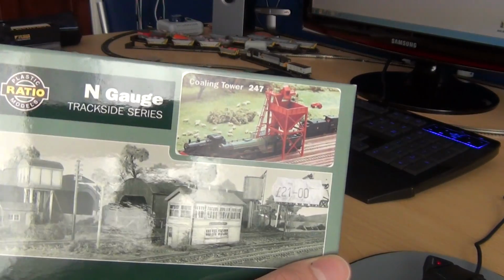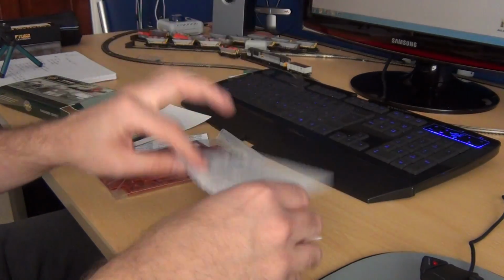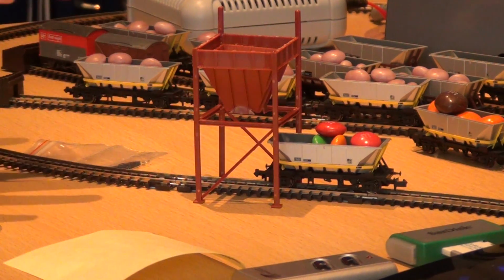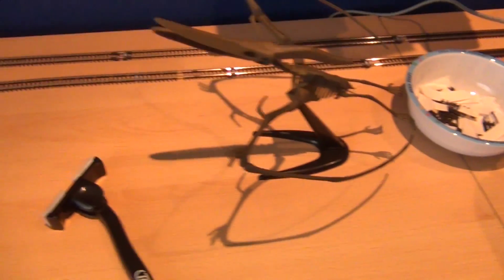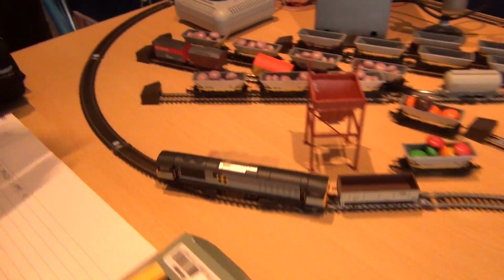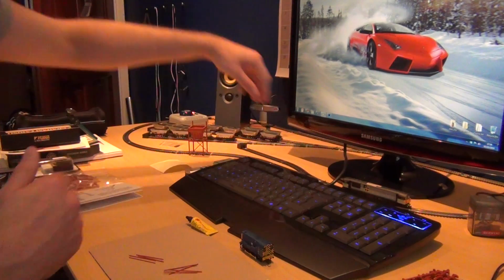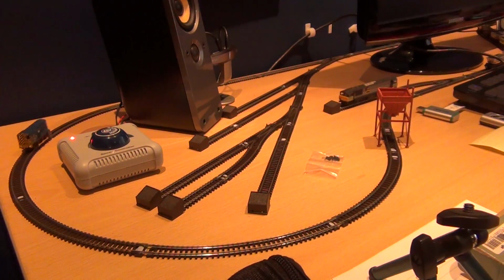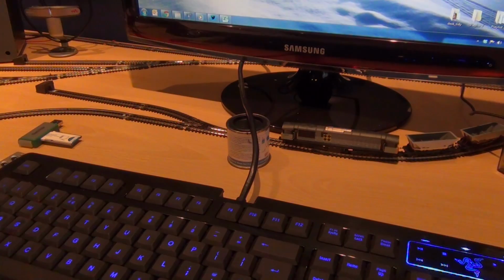The N Gauge Project - Part 10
TA DA! The series finale is here! The last episode of the incredible, the famous, the at-times-infuriating N Gauge Project! Enjoy!